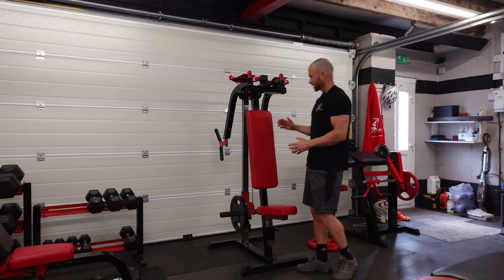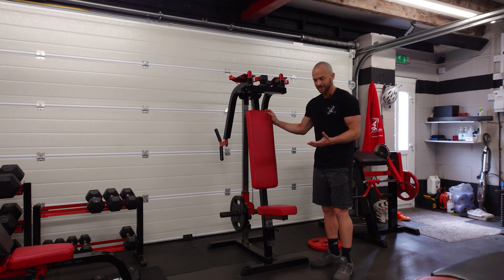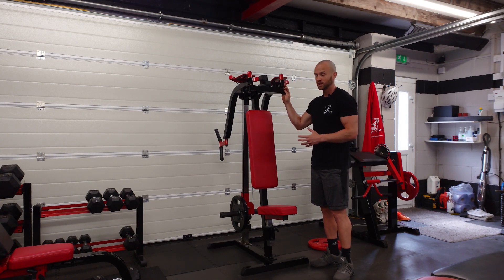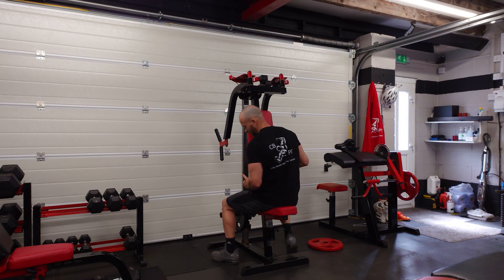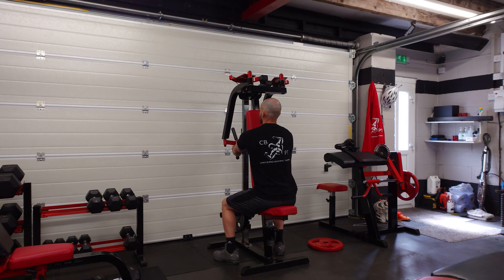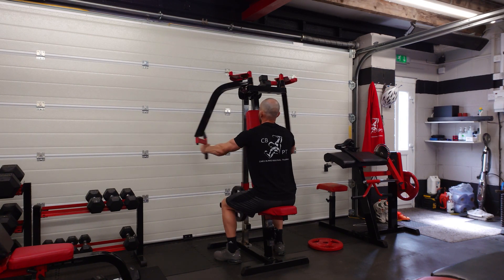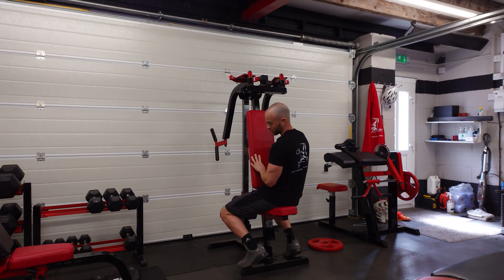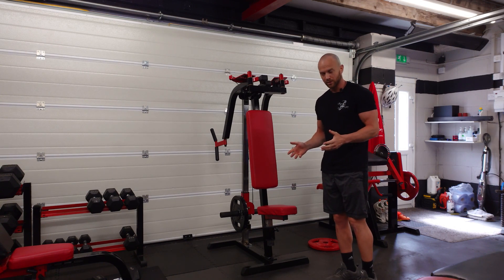Reverse Flys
Rear delts can be hard to target, this is a great rear delt and mid trap workout. You will hit rear delts on back day so dont over do them.